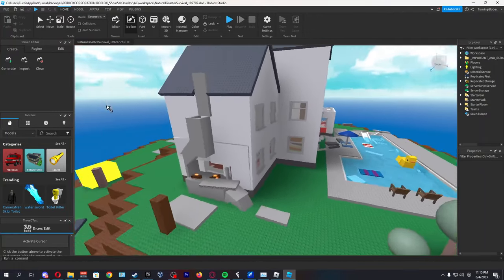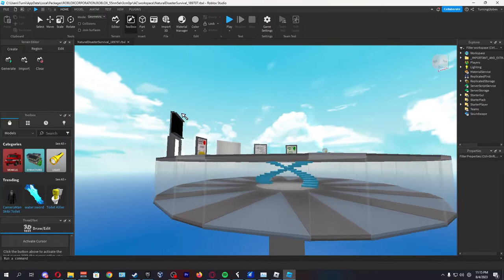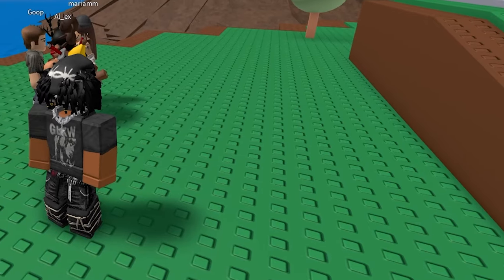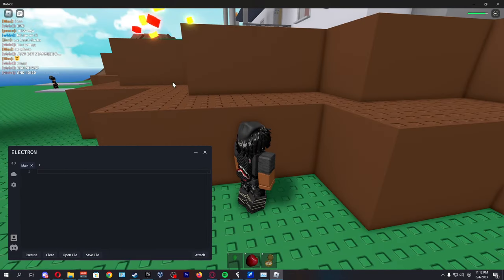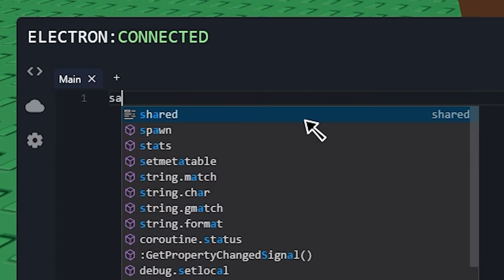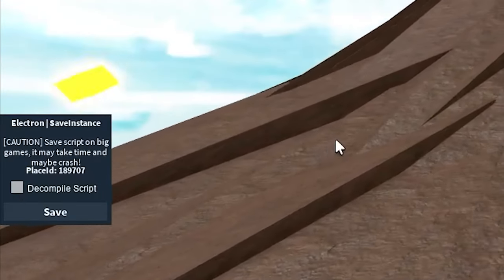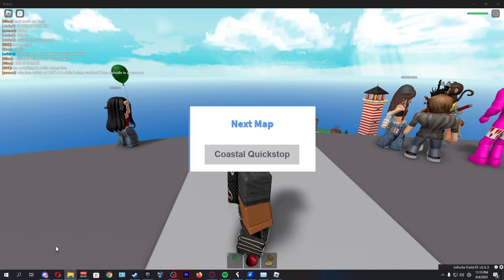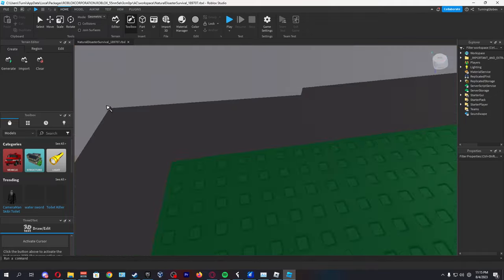How To Steal/Copy Any Games On Roblox For Free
This roblox scripts lets you copy any game on roblox

Script : saveinstance()

turning.globe

(IGNORE)